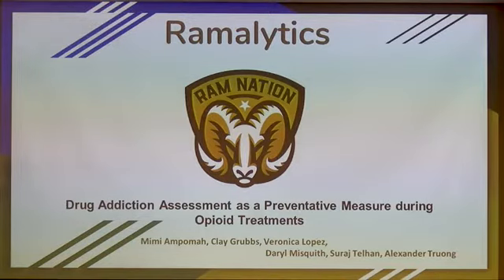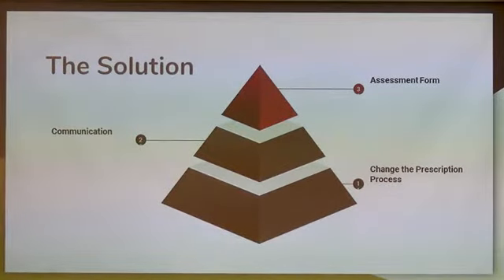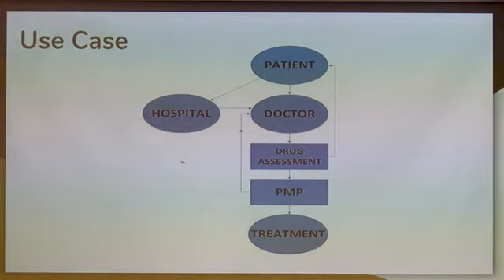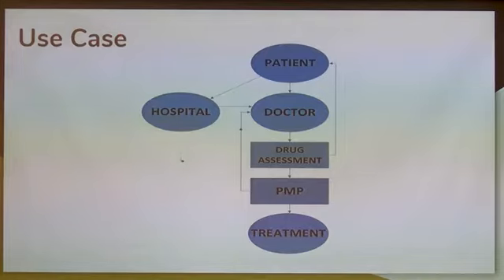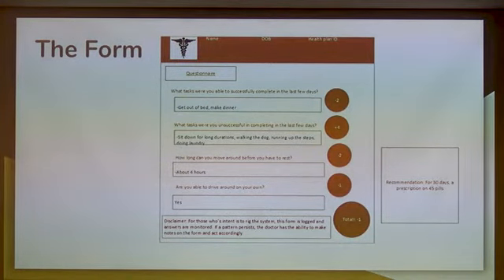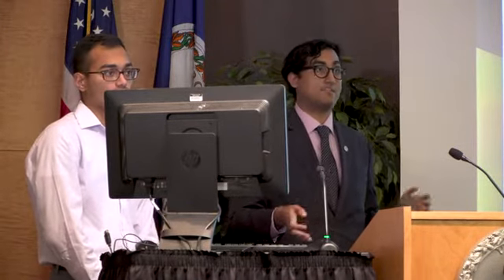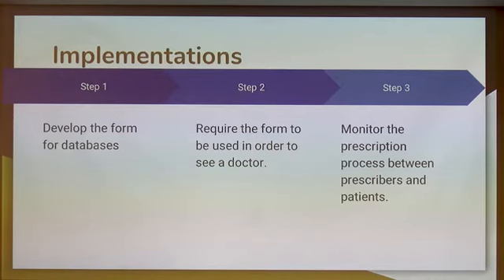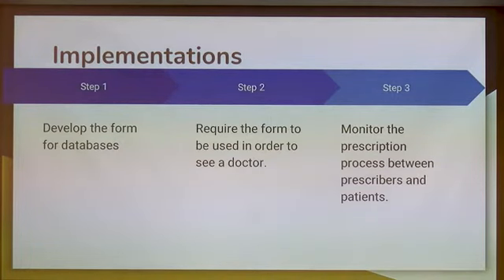Group 15 Vcu Ramalytics 7